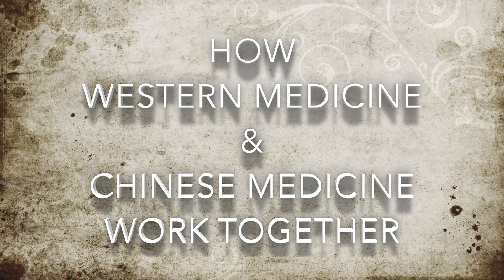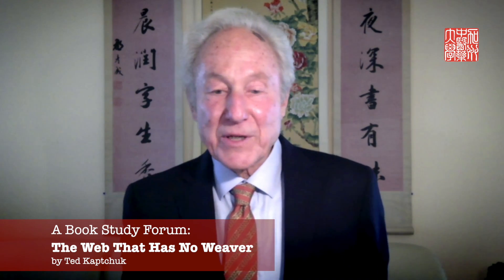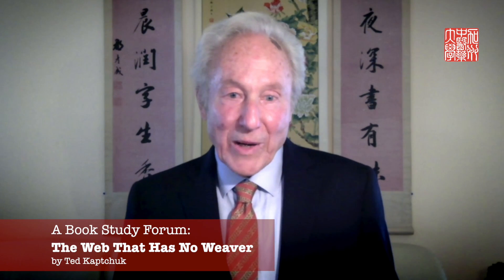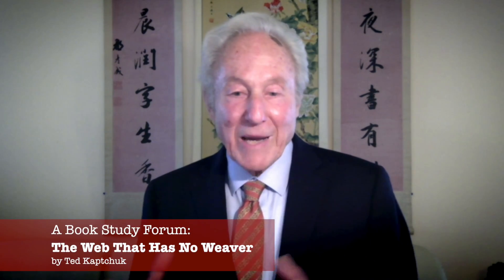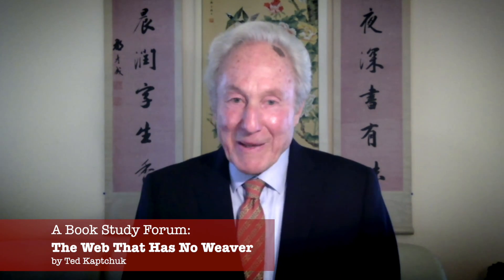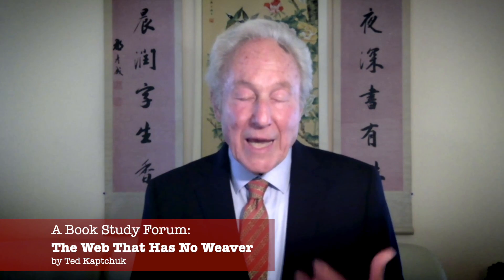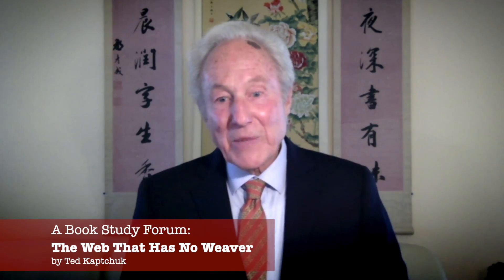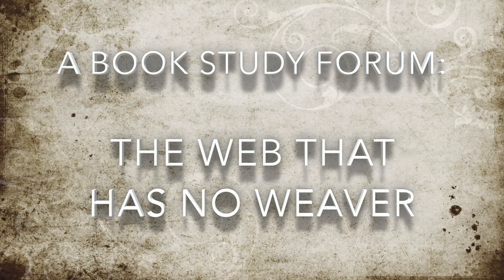How Western Medicine & Chinese Medicine Can Work Together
Chinese medicine is practiced according to philosophies seemingly abstract to modern medicine. The Web That Has No Weaver, written by a Harvard MD, describes the similarities and differences between modern medicine and traditional Chinese Medicine, and how they can work together.